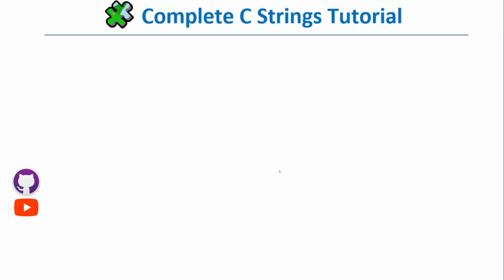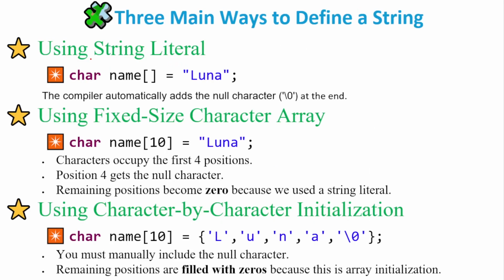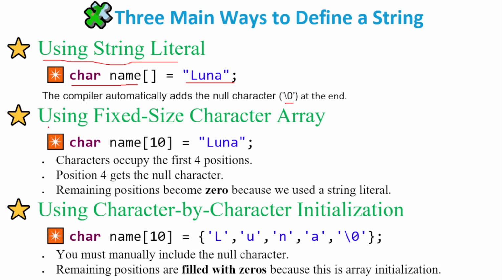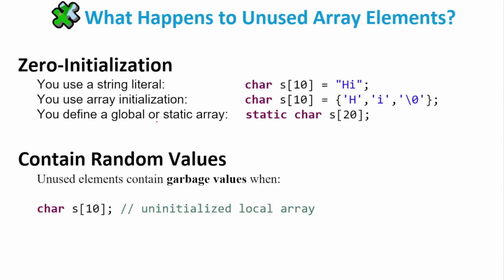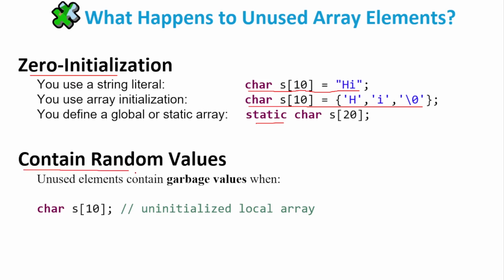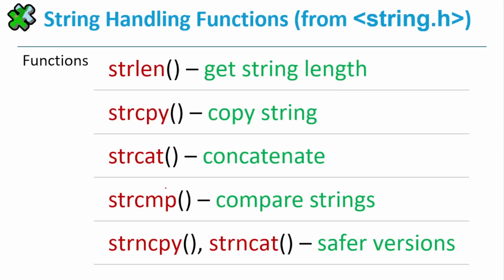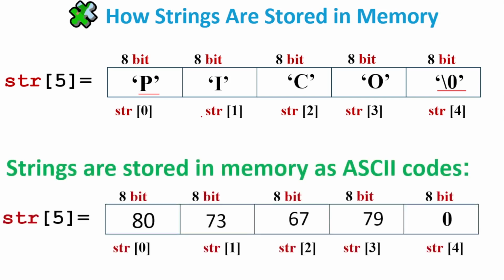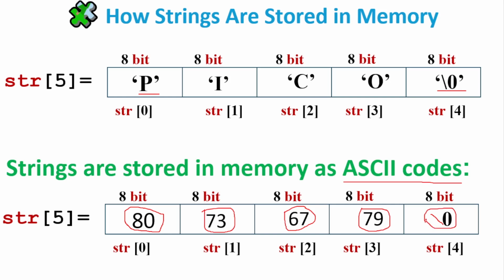Strings in C — The Complete Beginner-to-Pro Guide | for microcontroller.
⏱Timestamps – C Strings Tutorial
00:00 ▶️ Introduction to Strings in C
00:36 ▶️ Three Main Ways to Define a String in C
02:20 ▶️ Unused Array Elements and Zero Initialization
03:31 ▶️ Introduction to String Functions from string.h
04:06 ▶️ How Strings Are Stored in Memory
05:50 ▶️ Summary of Key Points About Strings in C
06:35 ▶️ Next Video Preview: Pointers in C
07:10 ▶️ Exercise in Eclipse IDE

In this complete tutorial, you’ll learn everything about strings in C – from the basics to advanced concepts – specifically for embedded systems programming. We cover how to define strings, initialize arrays, handle unused memory, and use all essential string functions from string.h.

You’ll also see how strings are stored in memory, how ASCII codes work, and practical examples to make your C programming safe and efficient. Perfect for beginners and anyone who wants to master C strings step-by-step.

🎯 What you’ll learn in this video:

Introduction to strings in C

Three main ways to define strings

Zero initialization and garbage values

How strings are stored in memory

Practical examples for embedded systems